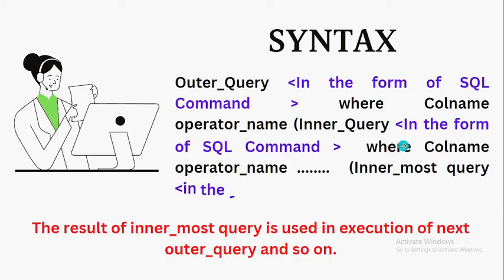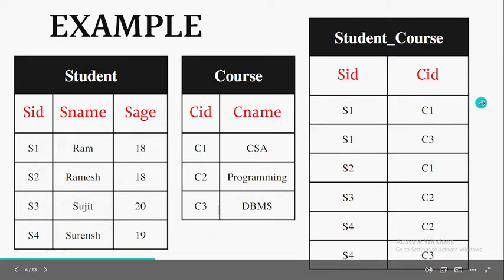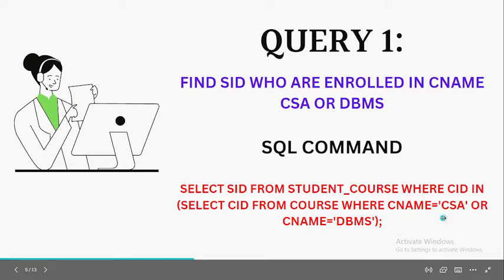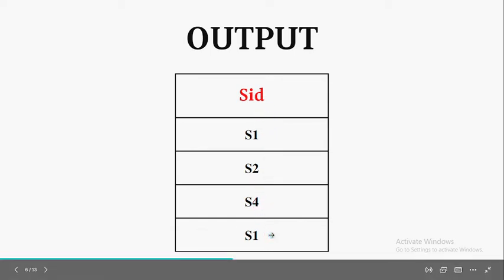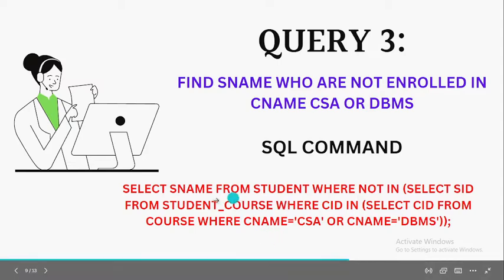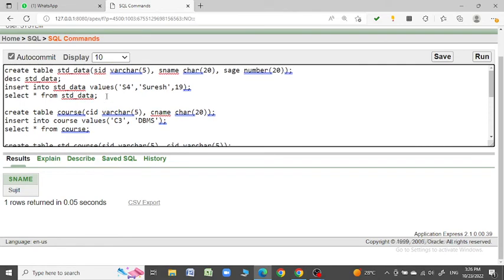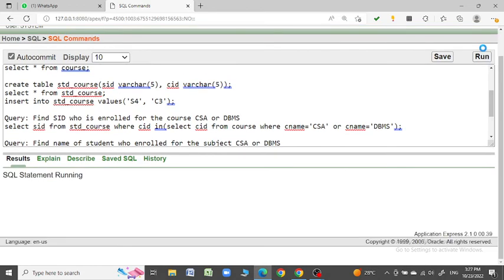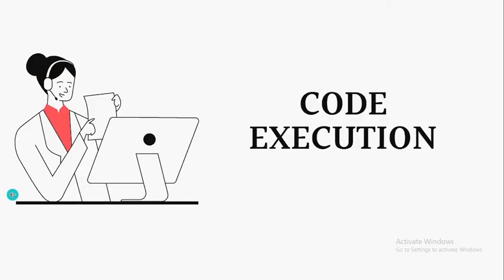Nested Queries in DBMS using Syntax, Simple Examples and Code Execution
Hello Everyone, Here in this video i have discussed about Nested Queries in DBMS using Syntax, Simple Examples and Code Execution. I took very simple example and explained the queries in simple way so that you can understand it easily.